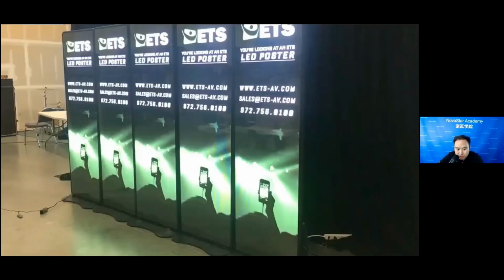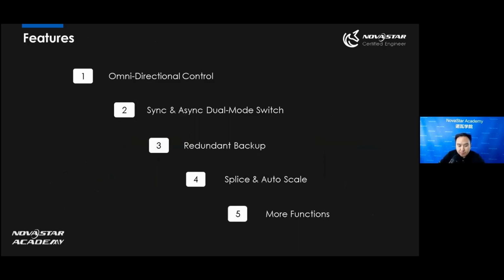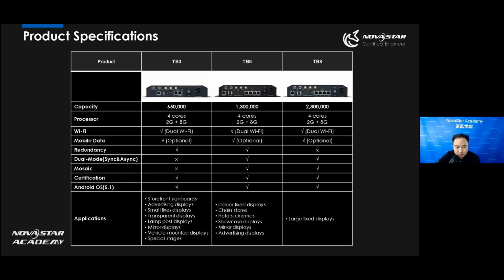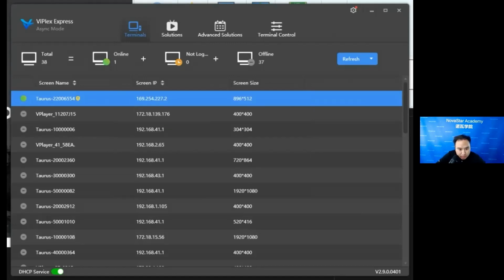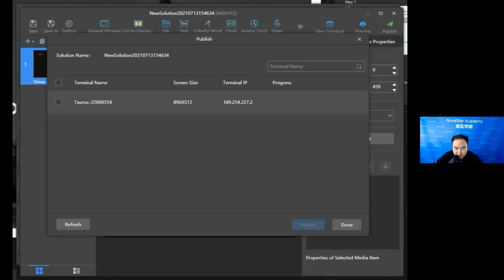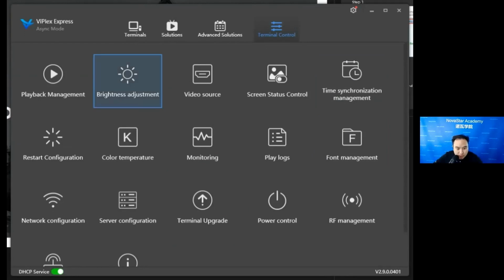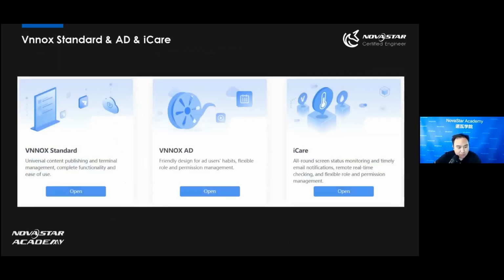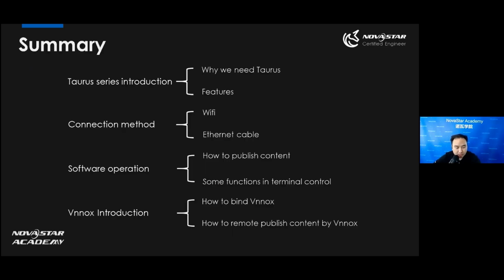NovaStar What is NovaStar Taurus? | Complete Guide to LED Media Players & Vnox Cloud Control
NovaStar Taurus LED Media Player & Vnox Cloud Publishing | NCE Certified Engineer Training

Welcome to the official NovaStar Certified Engineer (NCE) training series. In this video, Jason from NovaStar provides a comprehensive introduction to the Taurus series asynchronous LED media players and the Vnox cloud platform. Learn how Taurus simplifies LED display control by replacing traditional PCs and sending cards with standalone media players that support Wi-Fi, Ethernet, and 4G connectivity.

This training is designed for LED technicians, integrators, and digital signage professionals seeking to improve their expertise in LED control systems, screen configuration, content publishing, and remote management.

🧠 Key Topics Covered:

Overview of Taurus series models (TB3, TB6, TB8) and key features

Differences between asynchronous mode and synchronous (HDMI) mode

Automatic redundancy backup and auto-scaling functions

Connection methods: Wi-Fi AP mode, Ethernet cable with DHCP

Software walkthrough: NovaLCT for screen config and Viplex Express for content publishing

Terminal control functions including playback management, brightness adjustment, and firmware upgrades

Vnox cloud platform registration, device bonding, remote publishing, and server selection

Real-world use cases: Shenzhen North Railway Station pillar screens, multi-screen video walls, LED magic cube installations

🔍 What You Will Learn:
🔧 Taurus Series Media Players Explained
The Taurus series eliminates the need for external PCs or sending cards, providing an all-in-one solution for LED screen control. Models vary in pixel capacity and connectivity, with TB3 supporting 650K pixels asynchronously, TB6 supporting 1.3M pixels with HDMI input, and TB8 offering up to 2.3M pixels with Android OS and manual redundancy options.

🔧 Step-by-Step Configuration
Learn how to connect Taurus media players via Wi-Fi or Ethernet, configure screens with NovaLCT, and publish content using Viplex Express. The video guides you through creating solutions, editing content, and managing devices effectively.

🔧 Advanced Functions & Troubleshooting
Discover playback management tools, brightness sensors for environmental adaptation, and how to perform firmware upgrades both online and offline.

🔧 Vnox Cloud Platform
Understand how to register an account, select regional servers, bond Taurus devices, and remotely publish content using the Vnox cloud system—streamlining control and content updates from anywhere.

LED display system integrators and installation technicians

Digital signage solution providers

NovaStar NCE certification candidates

Maintenance and support engineers handling LED displays

Mastering the Taurus series and Vnox platform empowers you to deploy, configure, and manage LED displays with higher efficiency and less onsite hassle.

NovaStar NCE Training Overview

Viplex Express Software Tutorial

LED Control System Configuration Best Practices